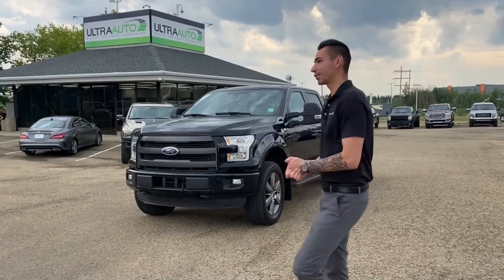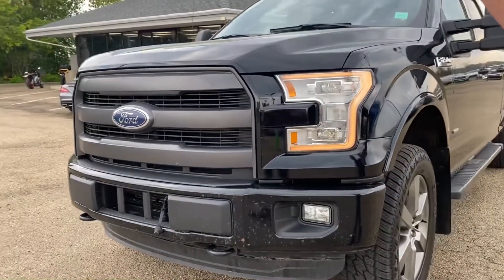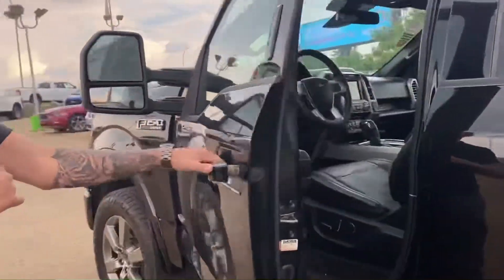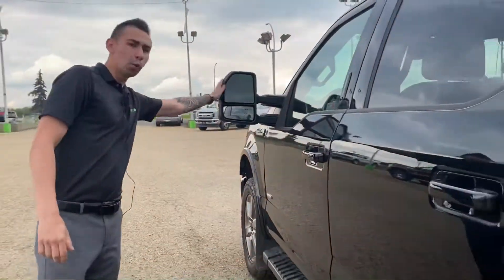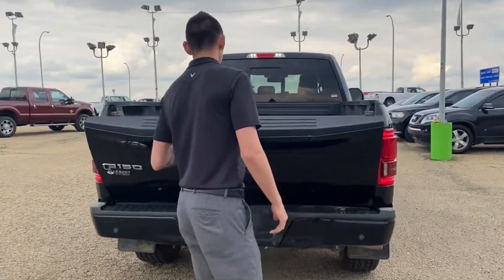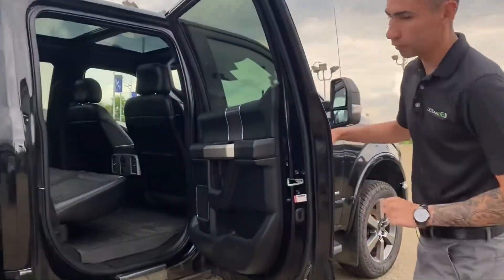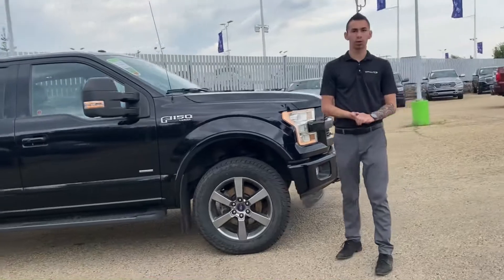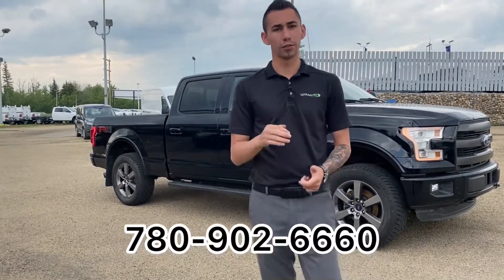2016 Ford F-150 Lariat | Stock M0753A | UltraAuto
Check out this 2016 Ford F-150 Lariat available here at Ultra Auto.

Lariat | 4x4 | Crew | PanoRoof | Heated+Cool Memory Seats | Hands Free Controls | NAV | Ford Sync | Pickup 6-Speed Automatic w/OD

Stock

Ultra Auto
14710 Mark Messier Trail NW
Edmonton, AB T6V 1H5
Canada